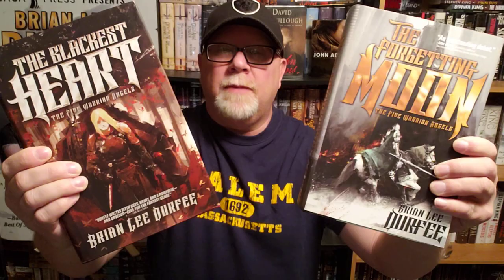JOHN ADAMS / David McCullough / Book Review / Brian Lee Durfee (spoiler free)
Wherein our hero Durfee reviews the great presidential biography John Adams by David McCullough.